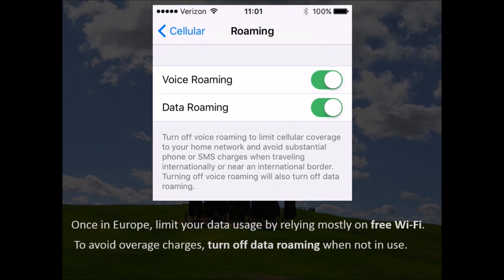European Travel Skills: Using Your Smartphone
More communicating tips In this travel lecture, Rick Steves offers tips on using your mobile phone in Europe without incurring high roaming charges, and explains how easy it is to hurdle the language barrier if you learn a few polite phrases and trust yourself to make educated guesses.